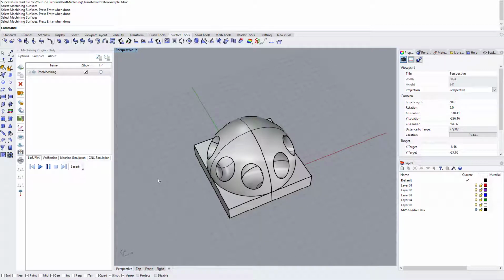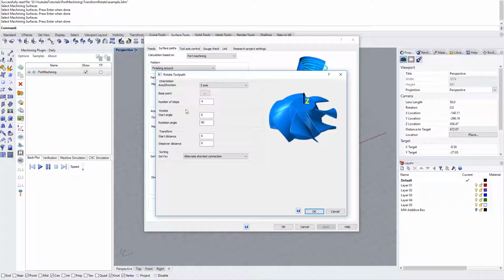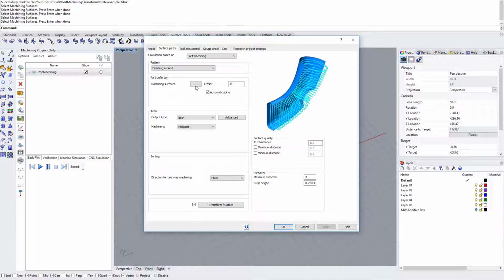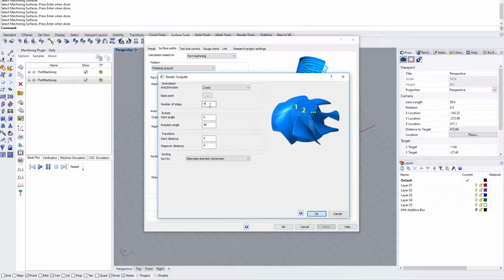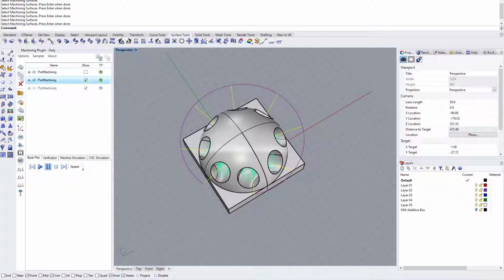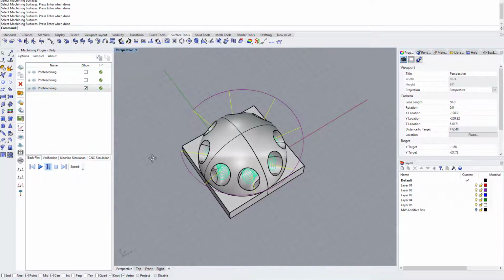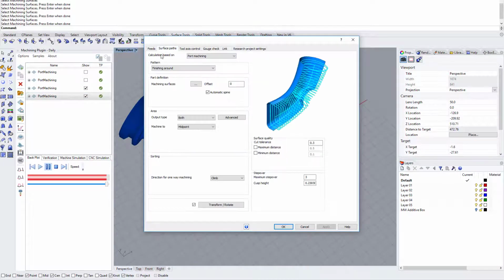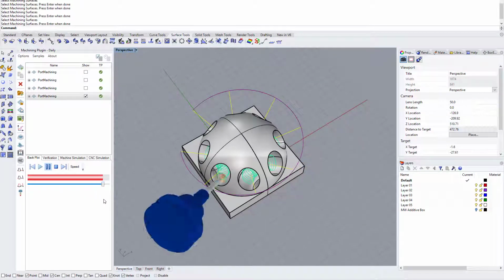Port machining - Transform - Tutorial